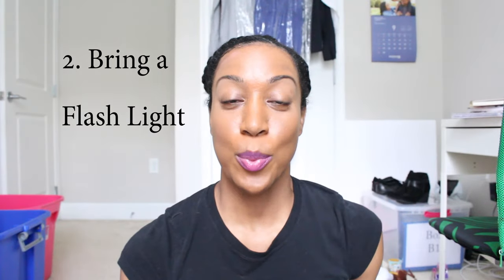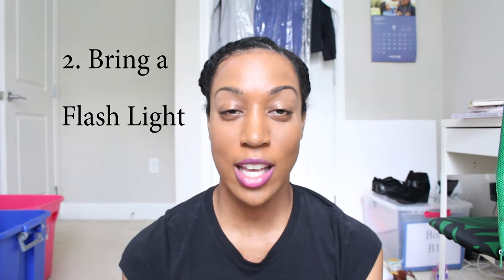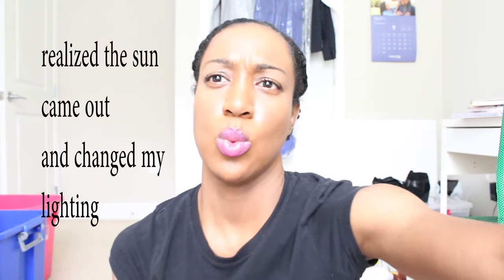HOW TO SELL AT A FLEA MARKET // Do's and Don'ts of selling // MAKE MONEY at your Flea Market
HOW TO SELL AT A FLEA MARKET
Do's and Don'ts of selling
MAKE MONEY at your Flea Market

This video will help you sell and be ready and successful at your flea market or yard sale. 💸💸💸💸

This is a part of my series HOW TO MAKE MONEY AS A STAY AT HOME MOM

🤑🤑🤑Grab and pin and pad and take some notes I have 7 tips for you on how to hold a successful flea market or yard sale.

I make motherhood and Lifestyle videos. I'm a married mother of 2 wonderful boys!

Come and join us on our journey. Watch my husband and I learn the wonderful art of adulting.